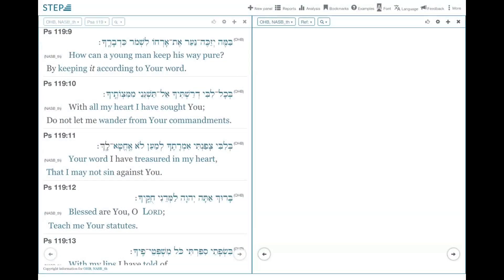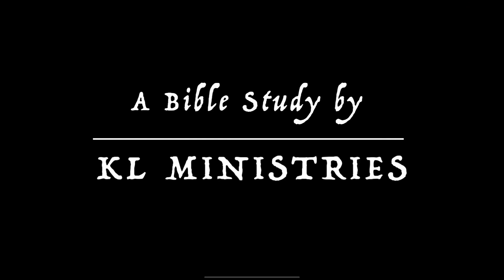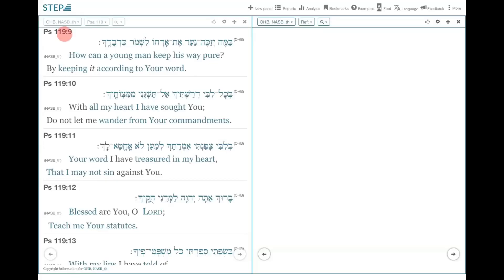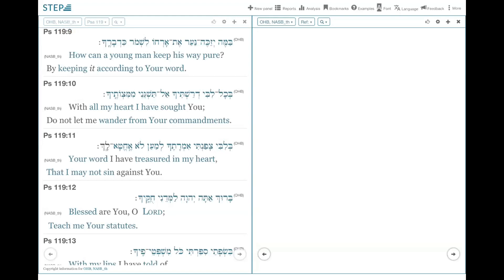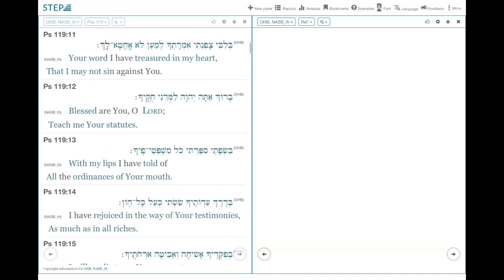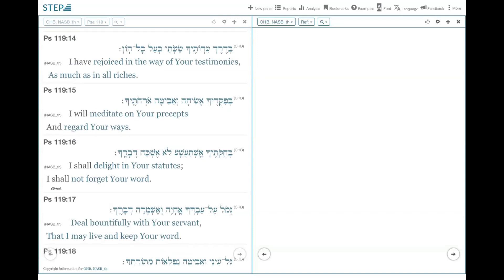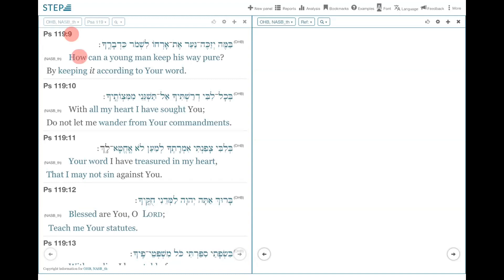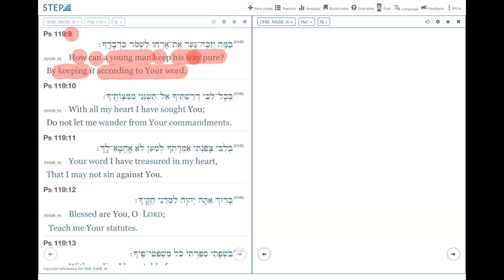Explaining Psalm 119:9-16